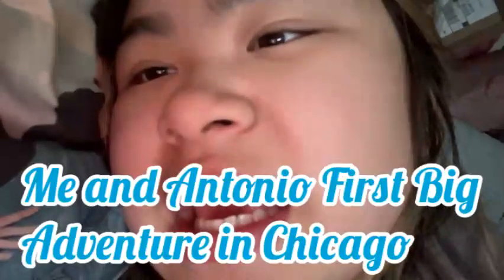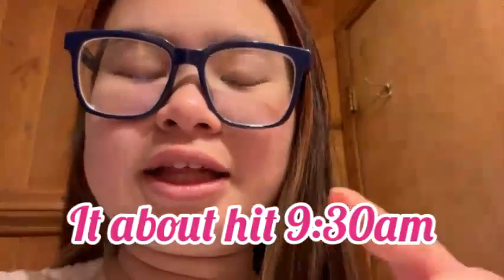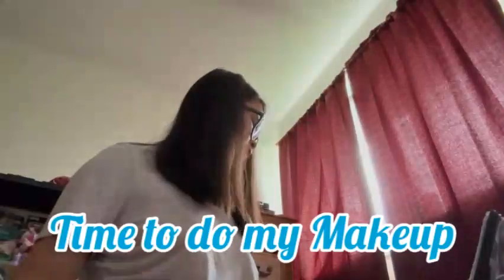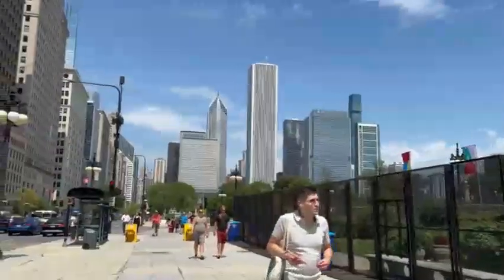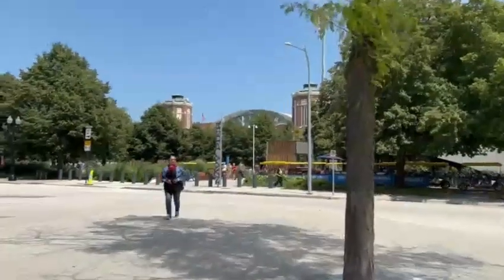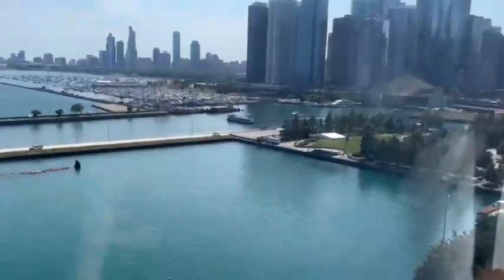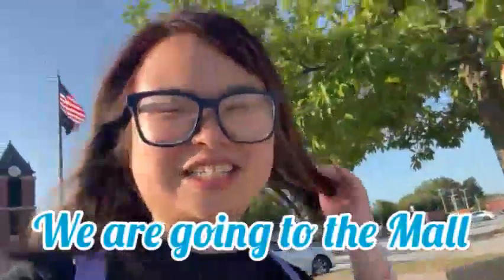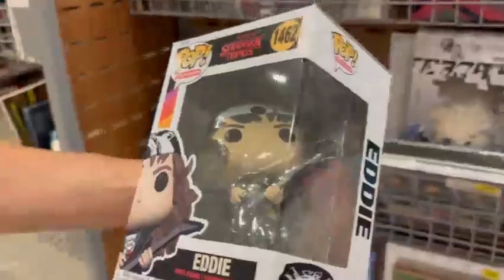Me and Antonio Big First Adventure in Chicago!!!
Hey besties in today video I been hang out with one my best friends all day come along with me on this adventure thank you for love and supporting me throughout my life adventure together and let see how this day goes!!!

lifeexperience6789

Lifeexperience1624